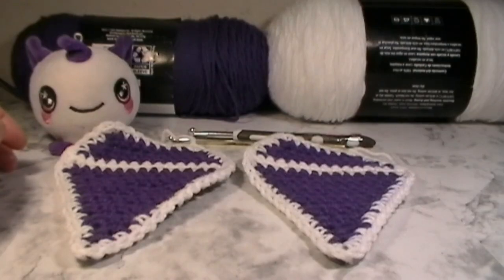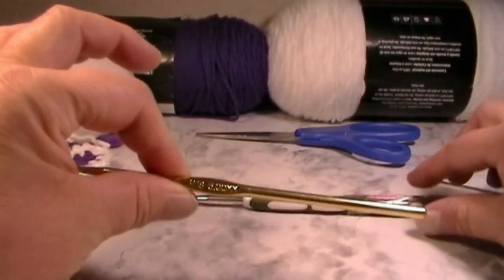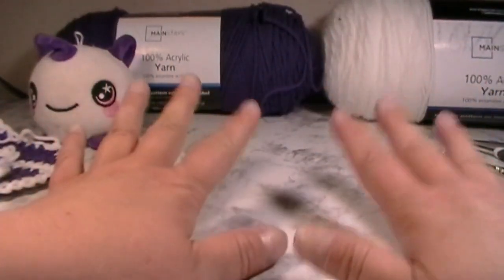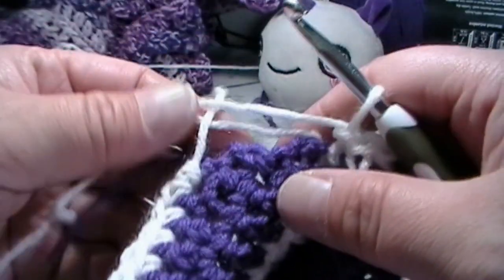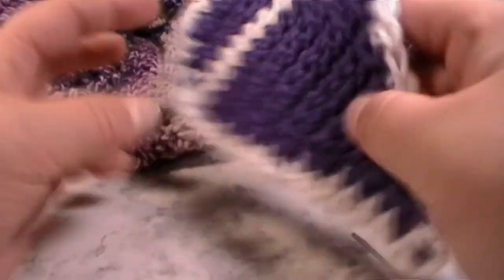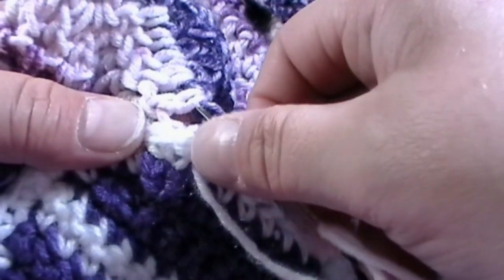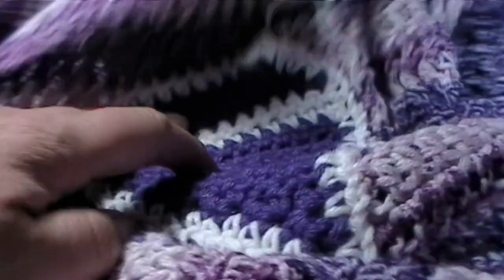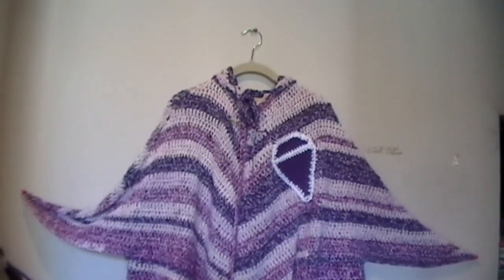Diamond Poncho: Part 3 Diamond Tribute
Hi Everyone, this is the last part to the Diamond Poncho Diamond Tribute. I hope you enjoy it. This one I crochet the diamond Applica and sew onto the poncho. Please check out part 1 and 2 of the Diamond Poncho. Below is the music I use in the video.